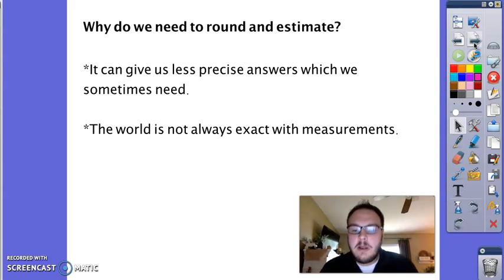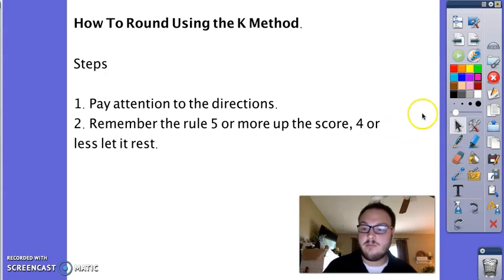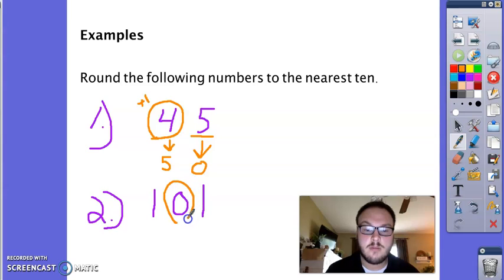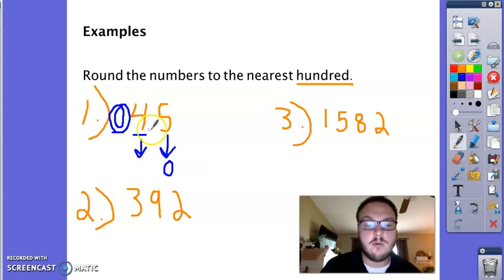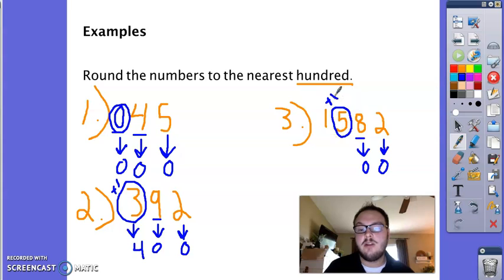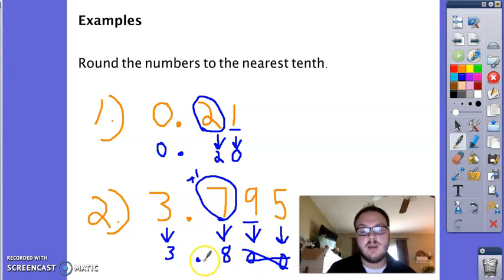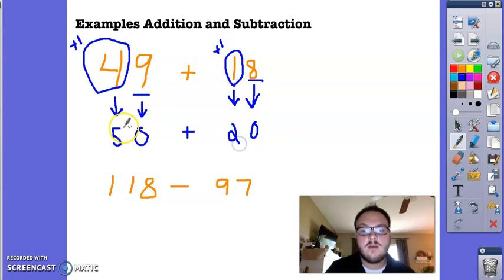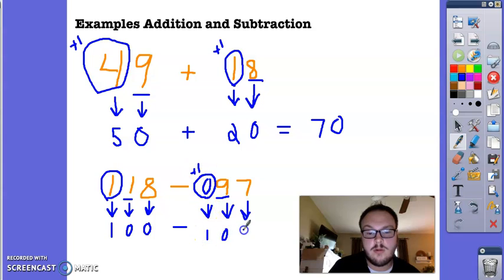Rounding and Estimating TEKS 5.3A &5.3K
Please remember to check out our class website and to like and describe!